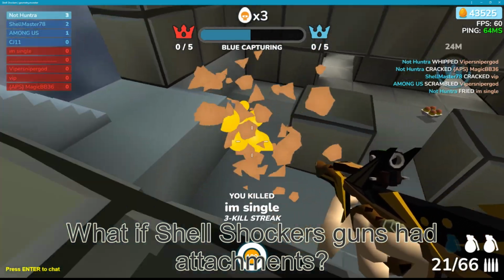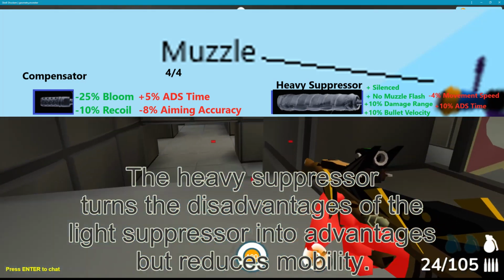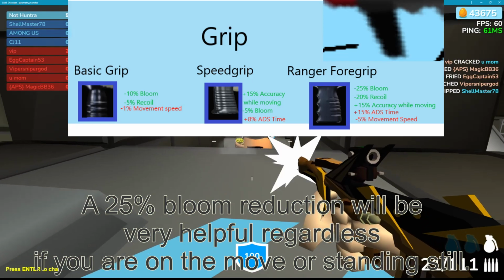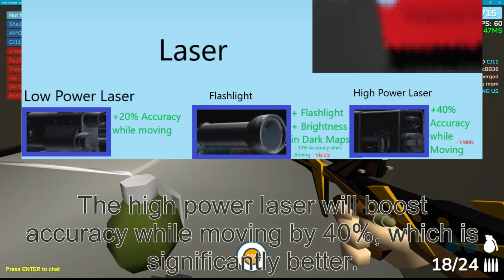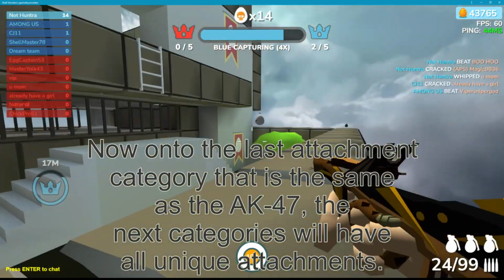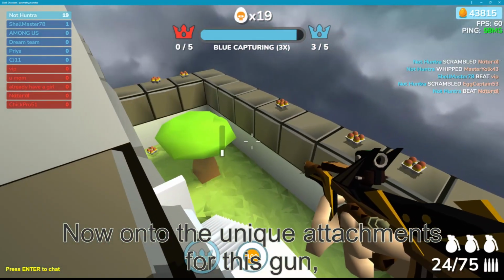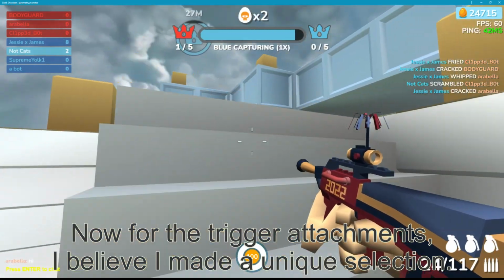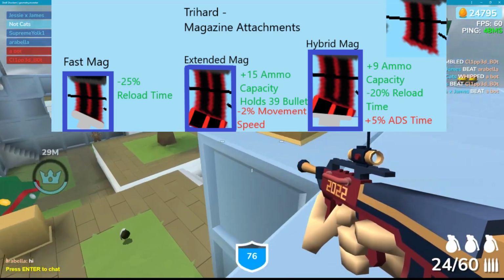What if Shell Shockers Guns had Attachments? | Trihard Edition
An idea to change gameplay, I hope this video gets noticed by BWD as I would like to make this a full series and include all guns in the game so it would be possible for BWD to make an attachment system just like this or the same, if this video gets 200 views or 15 likes I will release another one of these videos very soon.
Keep in mind it might not be perfectly balanced as I came up with the stats.